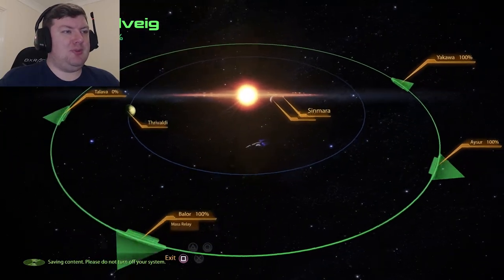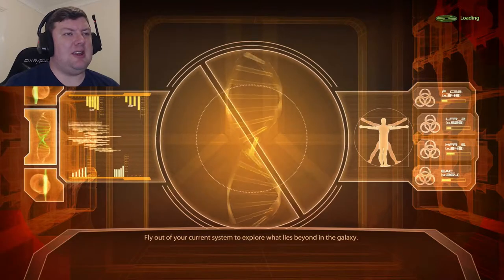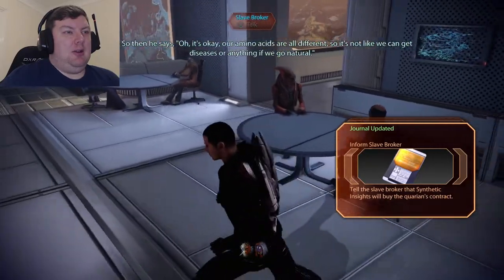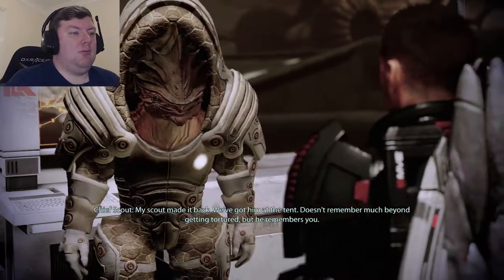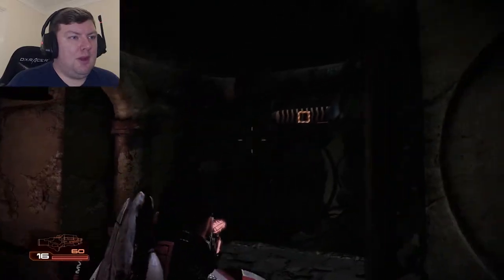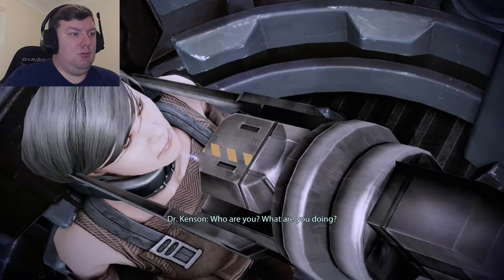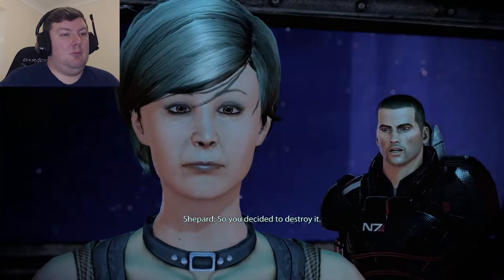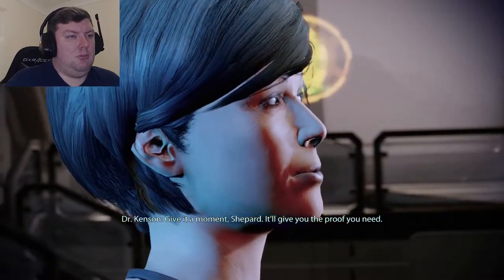Indoctrination? Why Would We Protect Ourselves From That? MASS EFFECT 2: LEGENDARY EDITION – PART 26